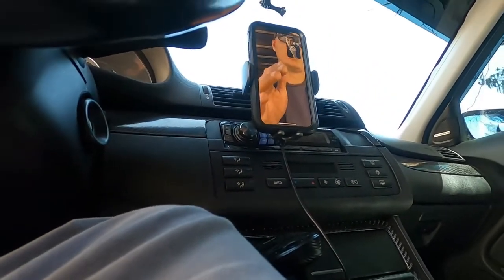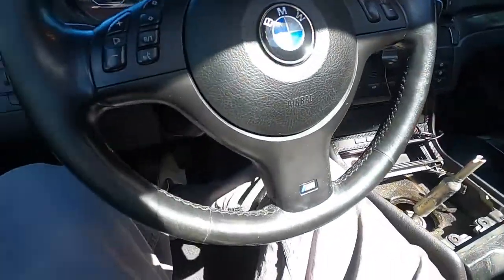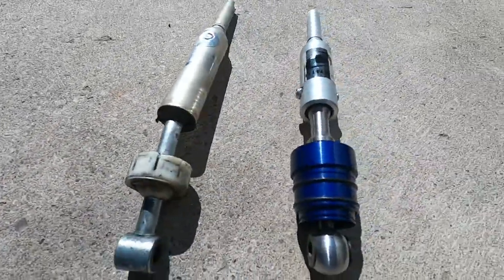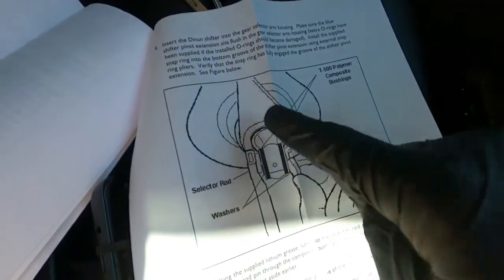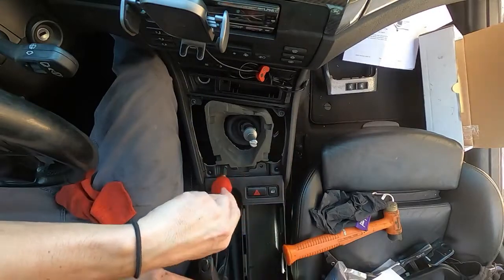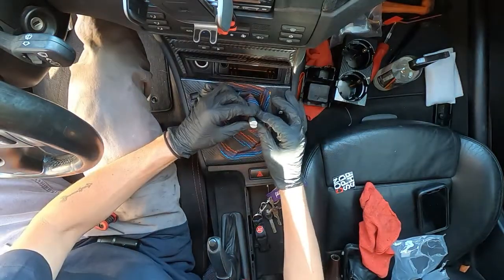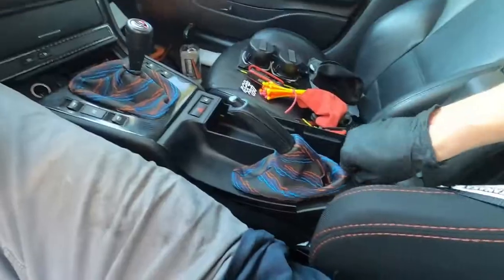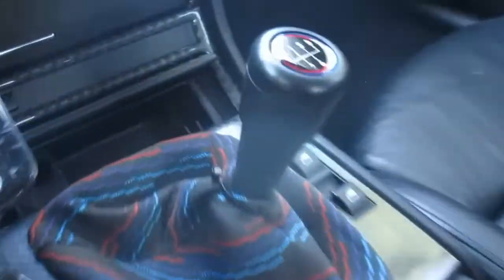Bmw E46 Mod 3' | Shorter throw shifter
Dinan short-shifter Kit + some @CondorSpeedShop Bits too make it pretty 😌